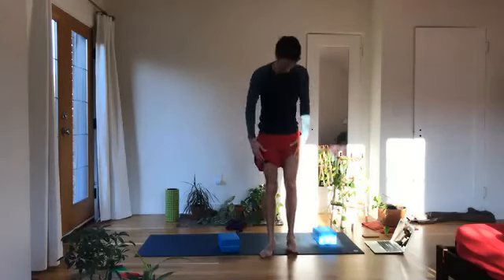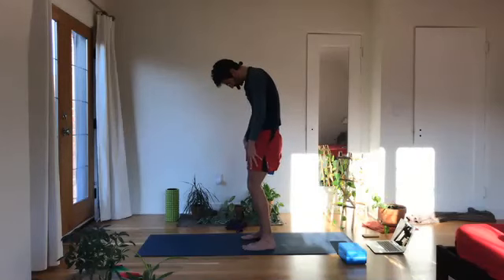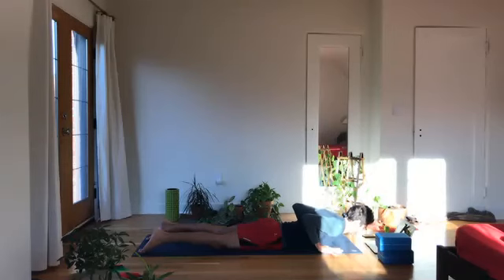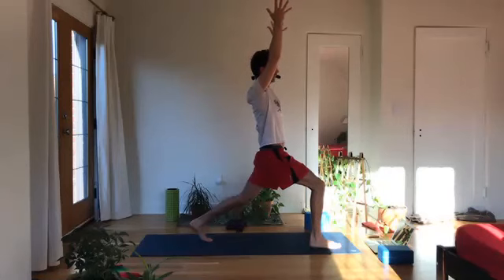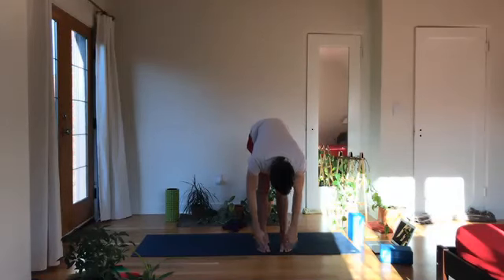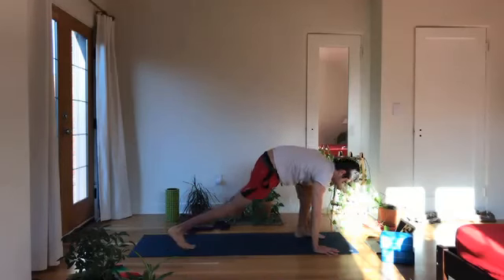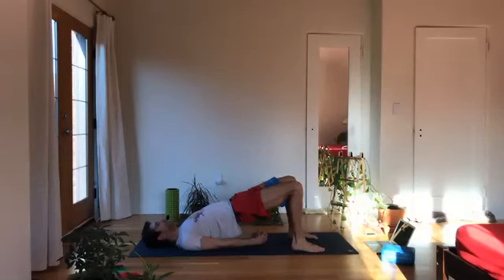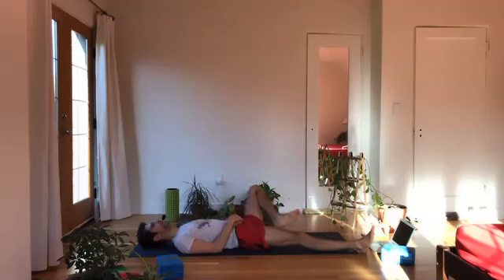Vinyasa Yoga with Danny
Passive and active range of motion (read more about this topic

Closed Captioning available click the CC button (use settings to change language)

Your health and well-being are important to us at UW Recreation. The purpose of this disclaimer and notice is to make you conscious of the potential risks connected with any exercise, physical fitness, or training program, to help you make an informed decision as to whether or not you should participate in these types of activities. UW Recreation recommends that you obtain a comprehensive physical examination and consult with a licensed physician before beginning this or any exercise program. When participating in this exercise program, there is the possibility of physical injury. If you engage in this program, you agree that you do so at your own risk, are voluntarily participating in these activities, assume all risk of injury to yourself, and agree to release UW Recreation from any and all claims or causes of action, known or unknown, arising from the use of these video or livestream productions.